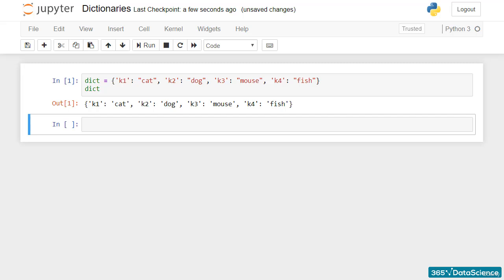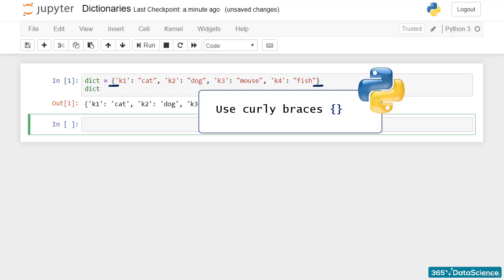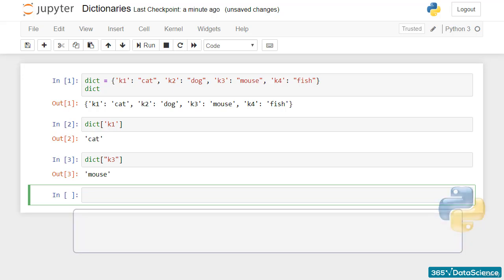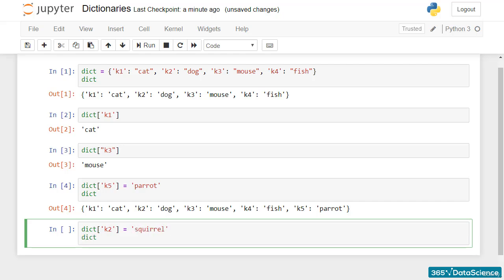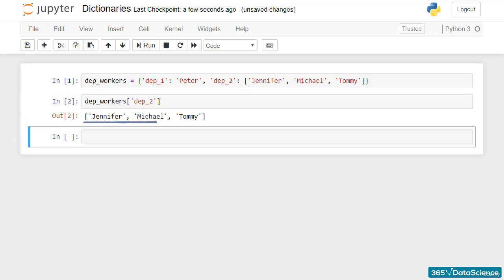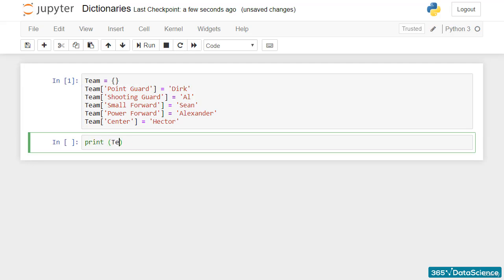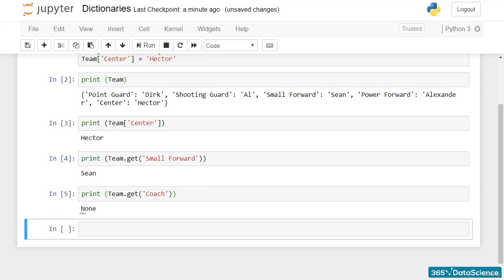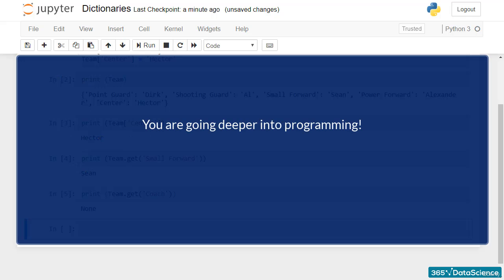Sequences in Python | Dictionaries Explained with Examples | Python Tutorial for Beginners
In this video, we learn about Dictionaries in Python, one of the most powerful and useful data structures used to store data in key-value pairs. You will understand how dictionaries work and how they are used in real Python programs.

We explain everything step by step with simple examples so beginners can easily understand and start using dictionaries in their coding journey.

📌 Topics Covered:

What are Dictionaries in Python
Key-value pair concept
Creating and accessing dictionaries
Adding, updating, and deleting items
Common dictionary methods
Real-life use cases of dictionaries

🚀 This video is perfect for beginners who want to strengthen their Python fundamentals and understand how data is stored and managed efficiently.